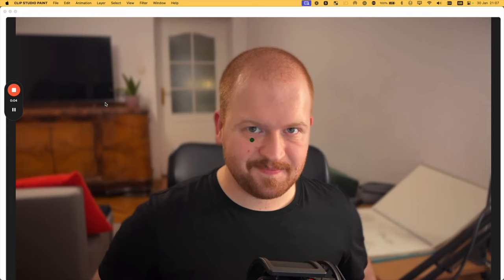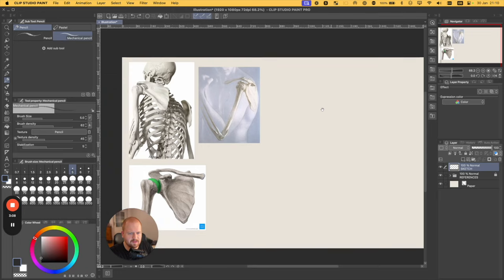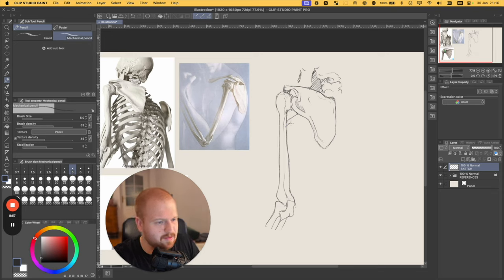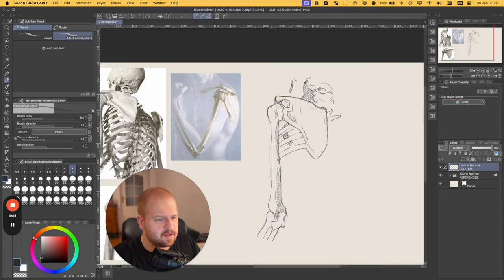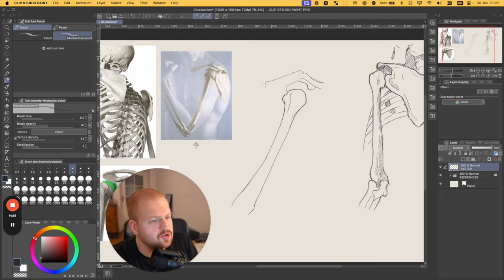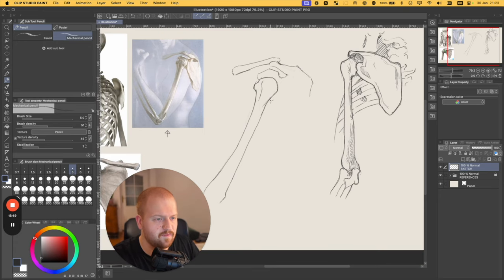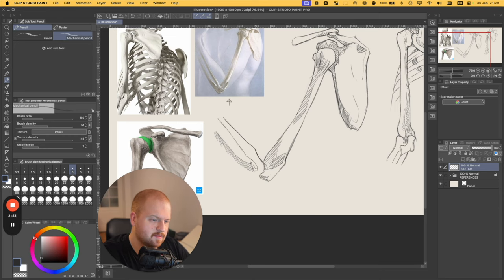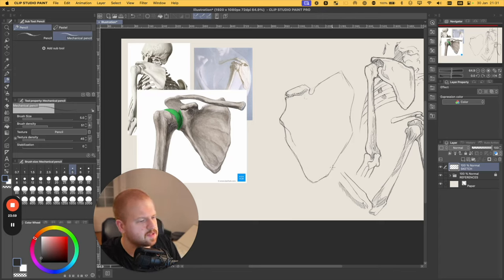Art Fundamentals Day 5 - Shoulders and Arms (Skeleton)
Art Fundamentals Day 5 - Shoulders and Arms

Make sure you join in and grab some of the references from my pinterest!

When you're done, drop your sketches in the art discord! I would love to have a look at it. We also have a dope community there that helps eachother out and shares artwork often.